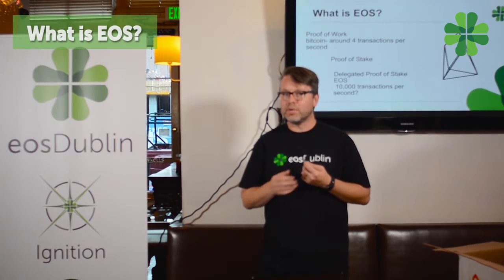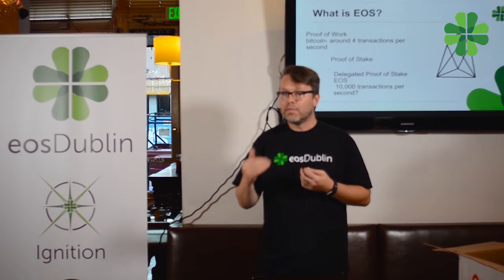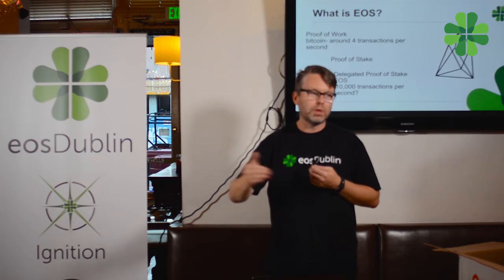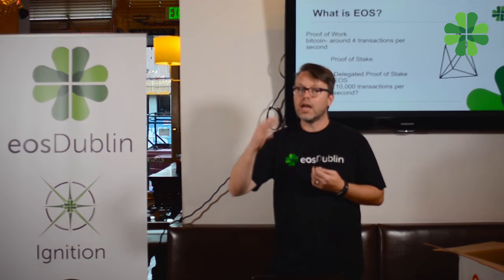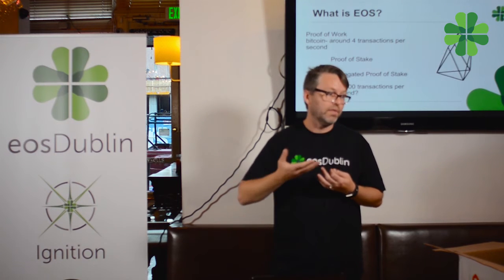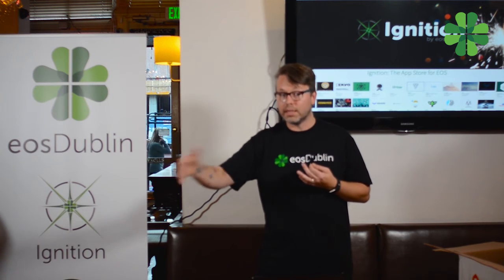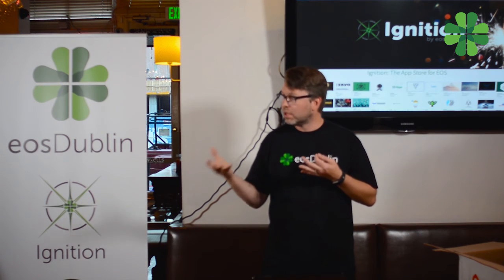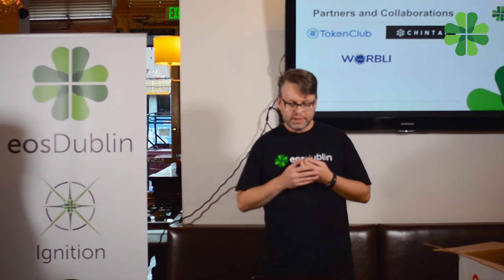Portland EOS Meetup --What is EOS?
If you missed our EOS Meetup, here's one of the talks. This is an introduction to EOS  and an overview of the direction of blockchain technology.